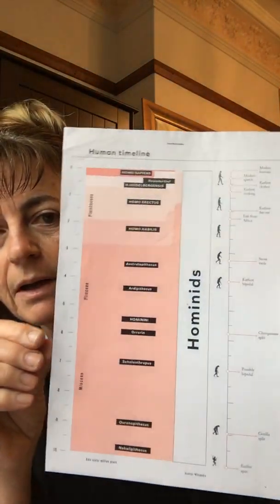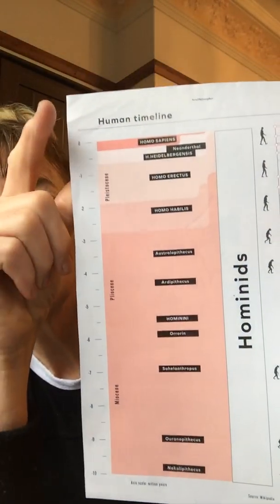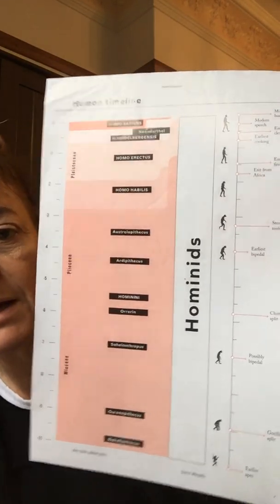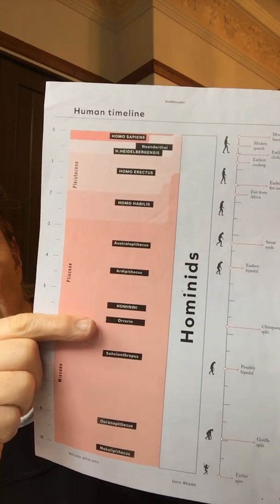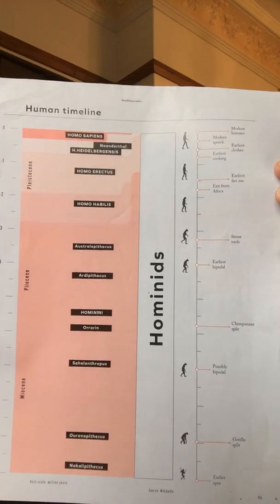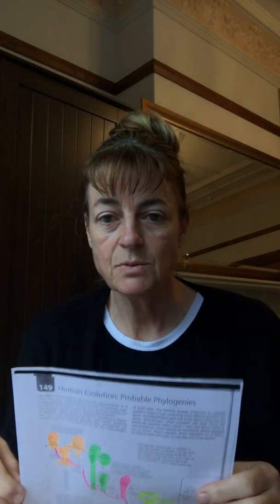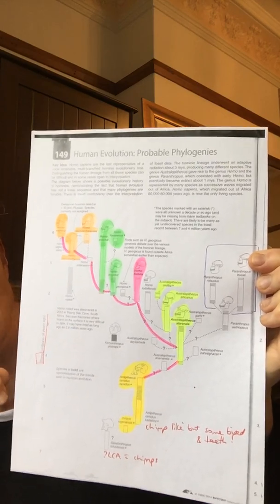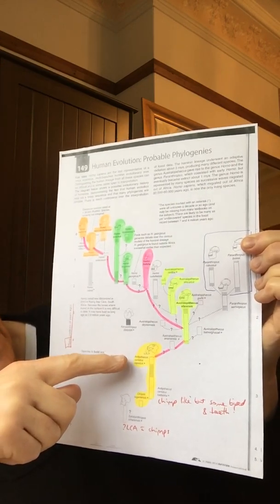Overview of ancient relatives and timeline